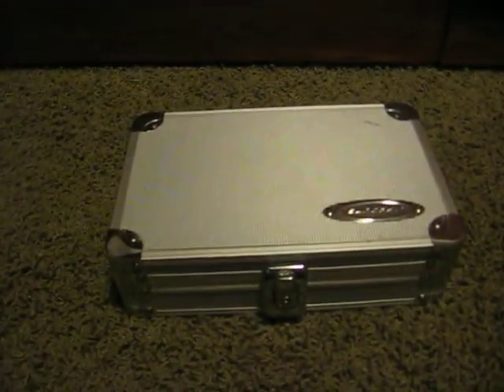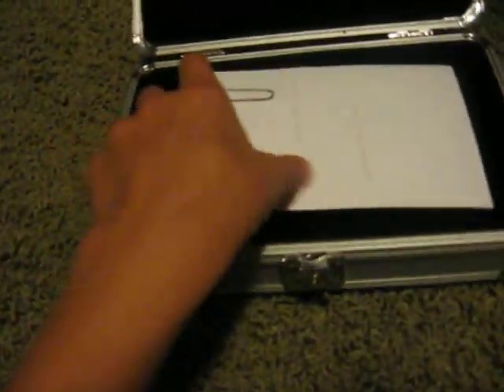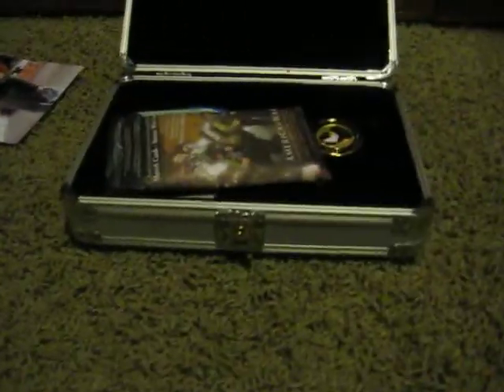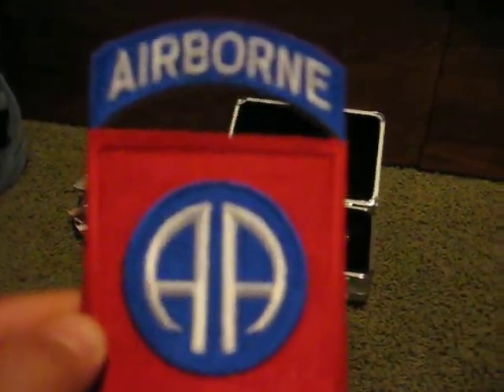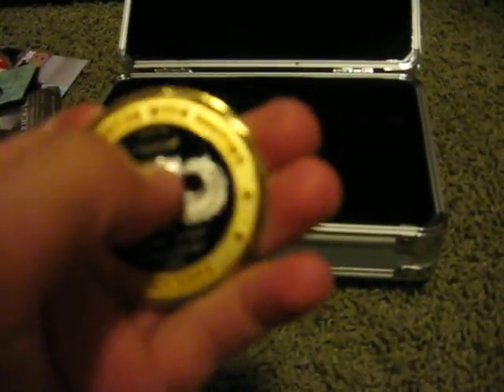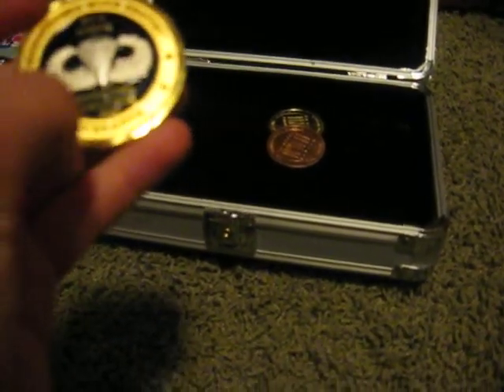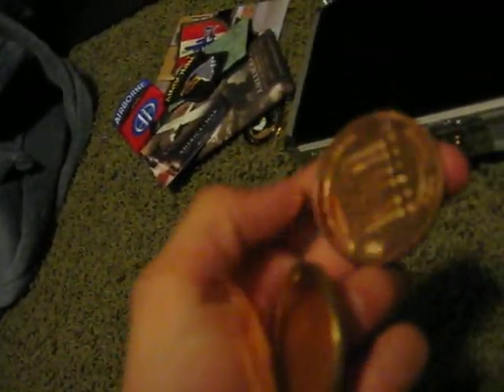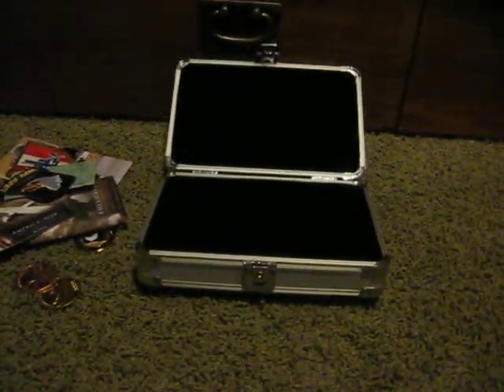new orleans ww2 museum items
my mom picked me up some of these items